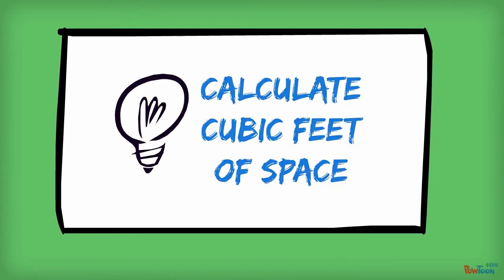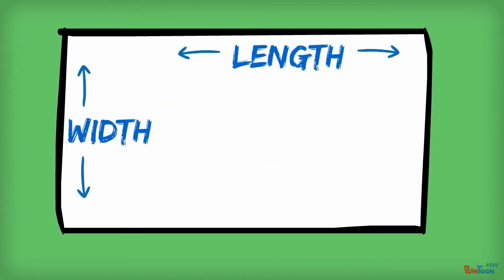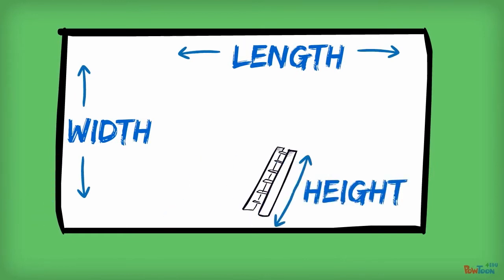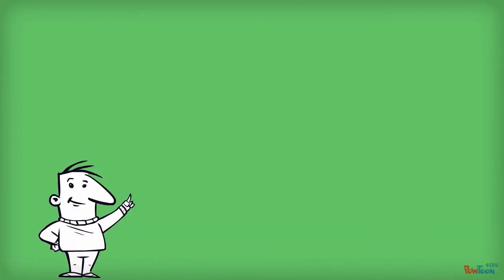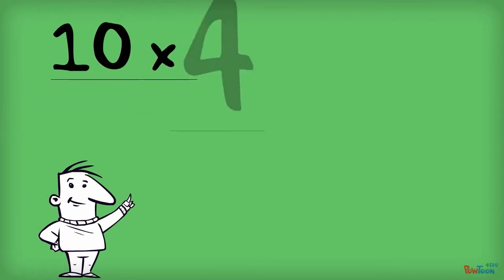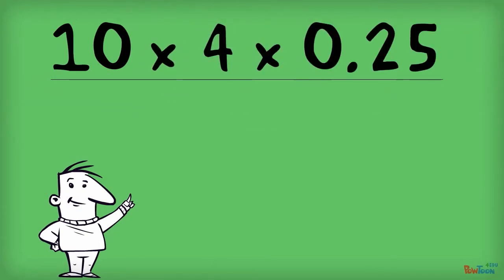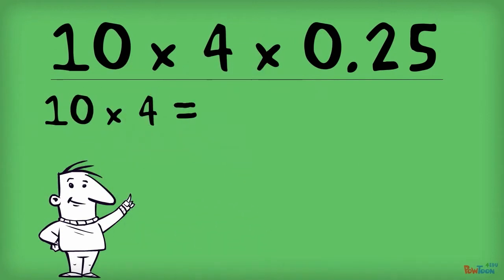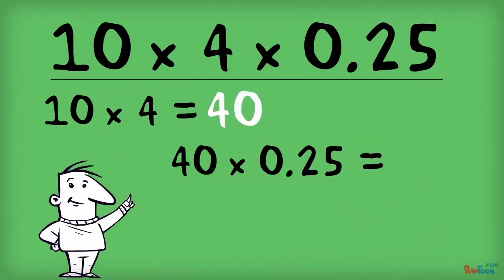T4E - Calculating Cubic Feet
(Revised version) Learn how to calculate cubic feet.

Access other course materials under the T4E (Training for Employment) program of Kansas City Kansas Community College on iTunes U.